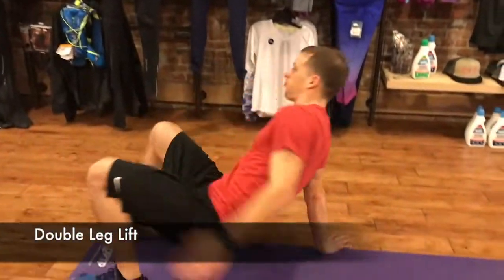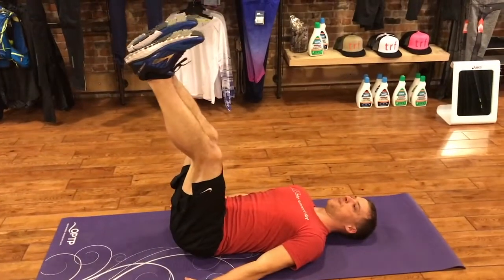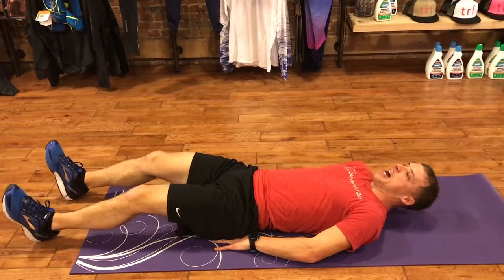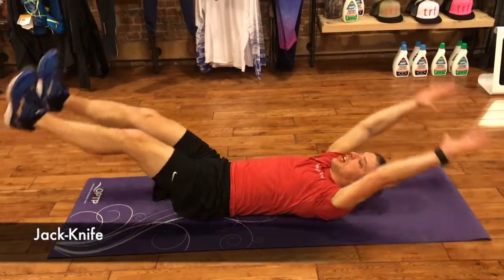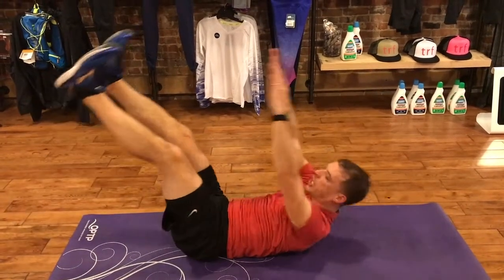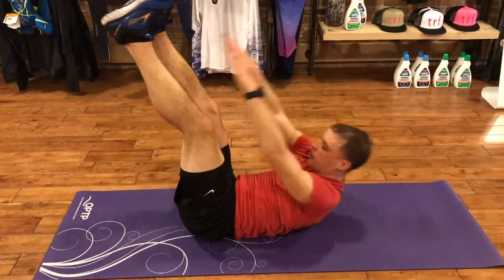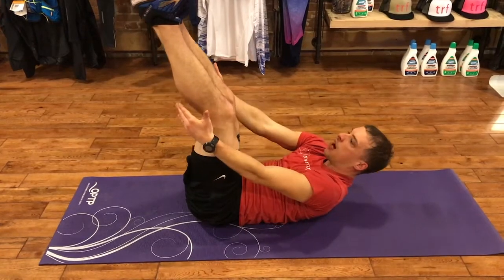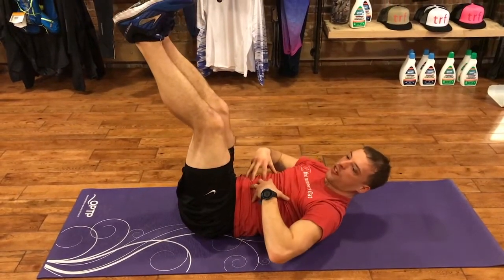TRF Fitness Double Leg Lift Variations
Bryan Rutledge goes over the proper routine for Double Leg Lifts and Jack-Knifes.  Focusing on core and keeping your back flat to the floor can help you make progress and decrease injury risk.